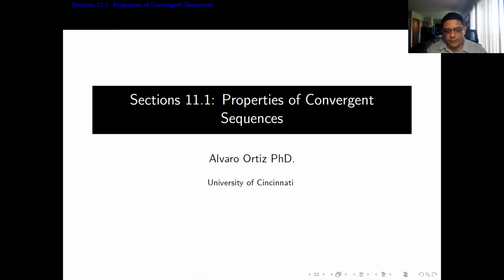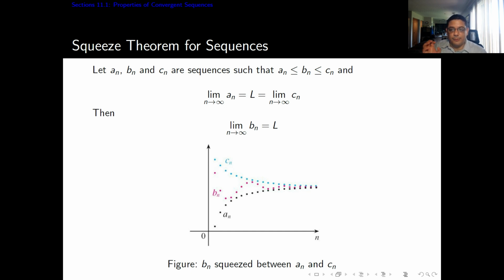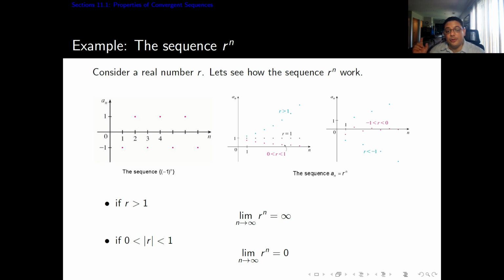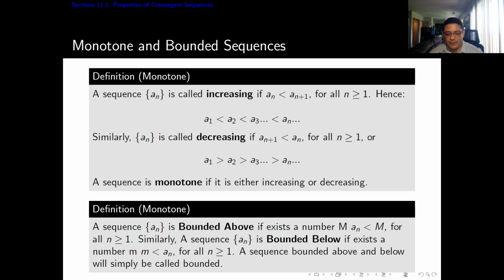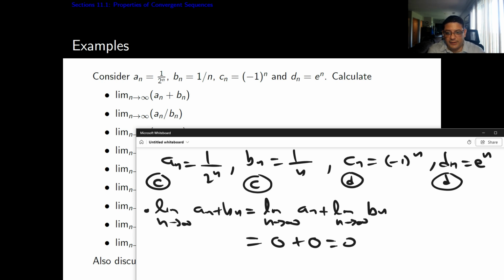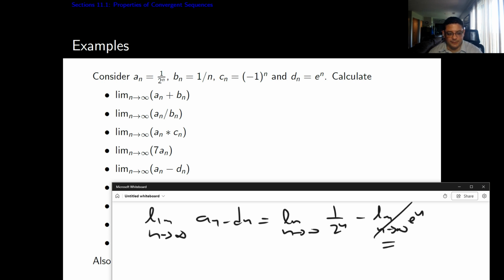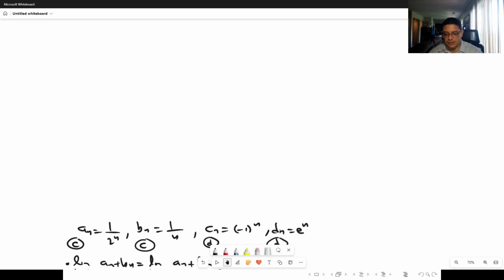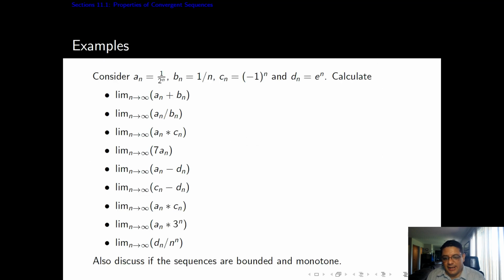Introduction to Section 11.1 (Properties of Sequences)